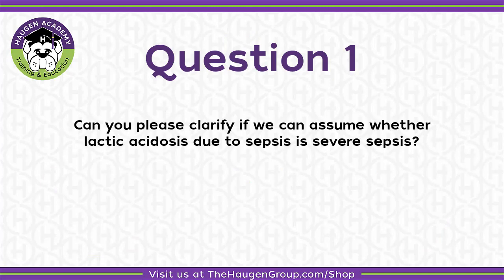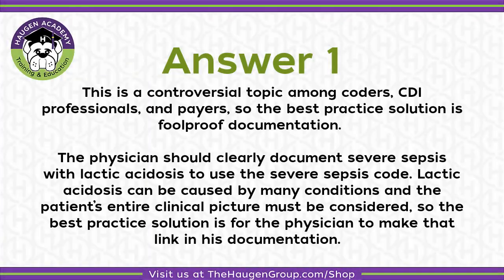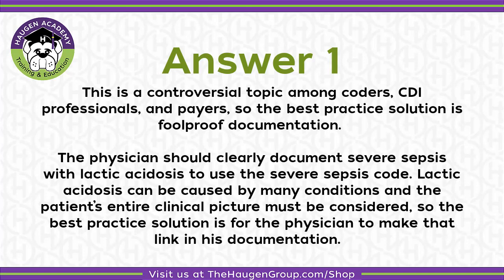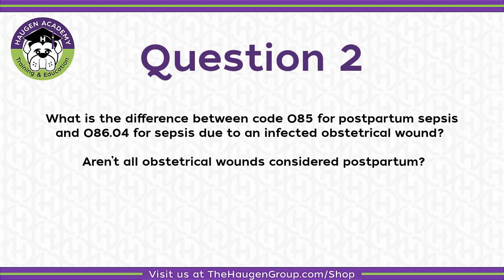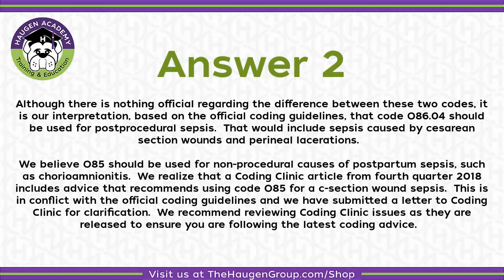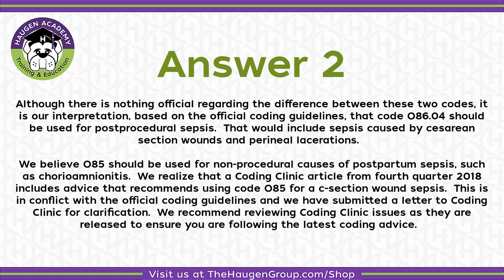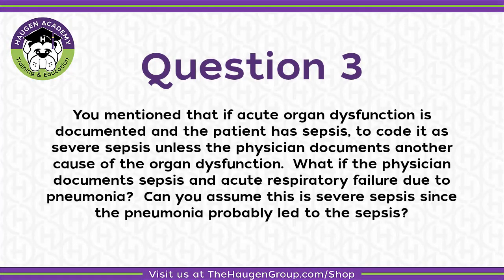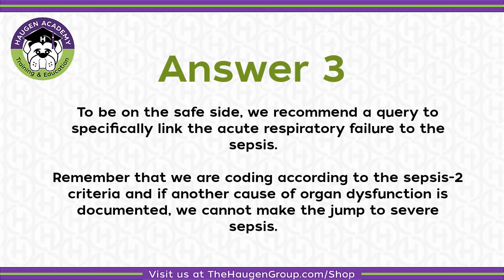HCGTV: Medical Coding Tips - Sepsis Coding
The coding information and guidance in this video is valid at the time of publishing. Viewers are encouraged to research subsequent official guidance in the areas associated with the topic as they can change rapidly.
This is a follow up video from our live webinar Sepsis Specifics presented on January 17th, 2019 by Kristi Pollard, RHIA, CCS, CPC, CIRCC, AHIMIA-Approved ICD-10-CM/PCS Trainer.

If you would like more education related to this topic, please visit our marketplace.